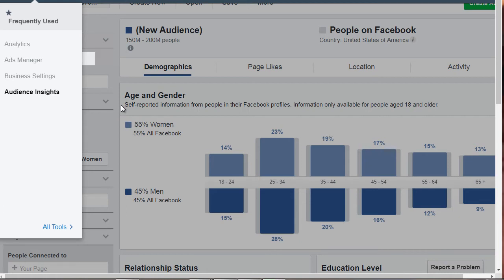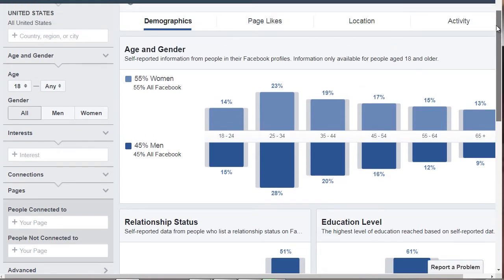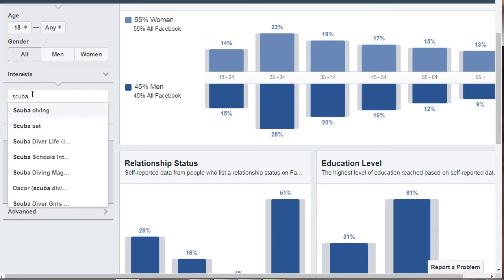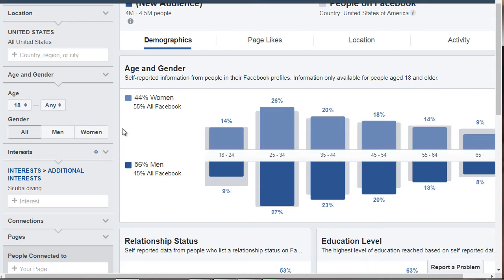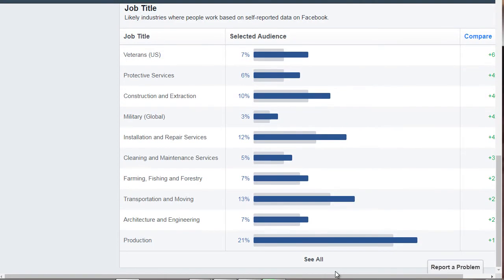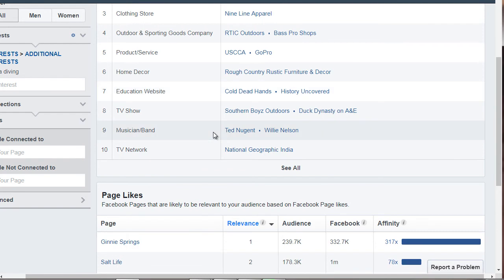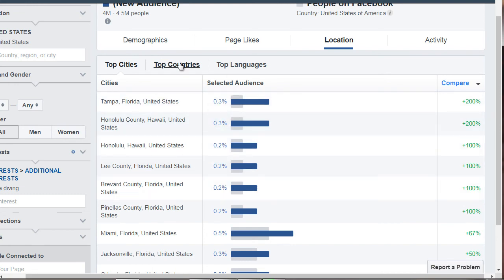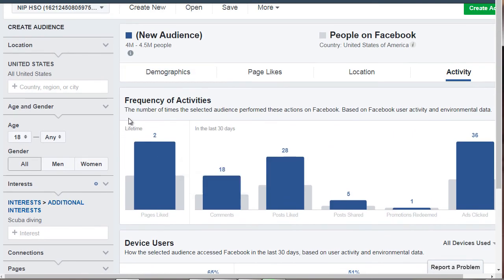Facebook Training - 10 Steps To Facebook Success - Free Facebook Training | 04 FBAds101 FB Insights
Facebook training - 10 steps to Facebook success - free Facebook training.

All Users have access to 10 short, but informative Facebook training videos.

Facebook training - it works.

She offers online Facebook Training Classes, and is also a renowned speaker and author.

Delivered with your team, this Facebook training for businesses is delivered in one day.

Access to our Members Only Facebook Training Hub.
A free tool available to anyone with Facebook giving you direct access to important data that enables you to figure out a lot more about or target audience.